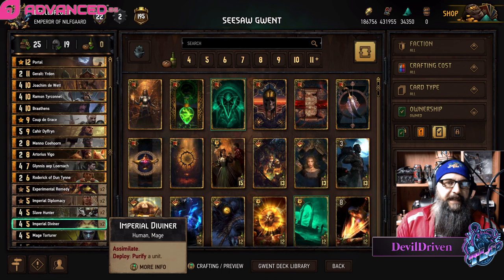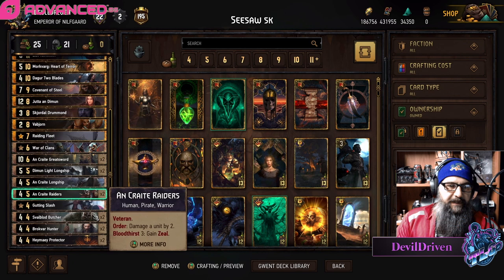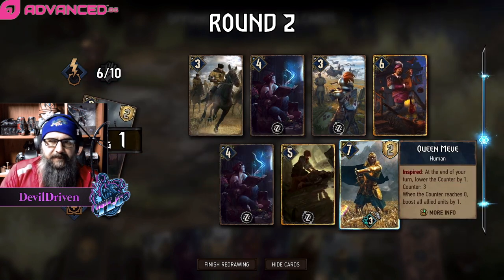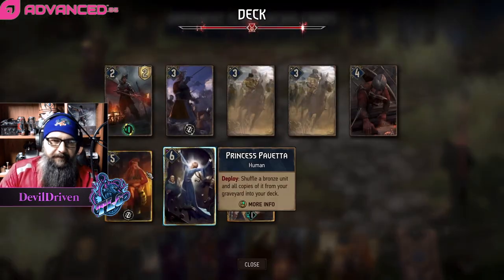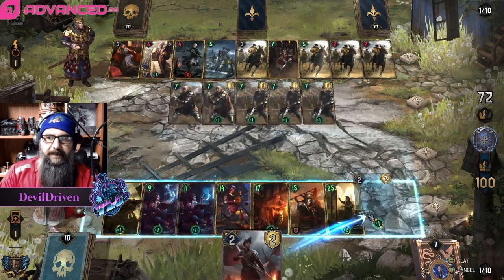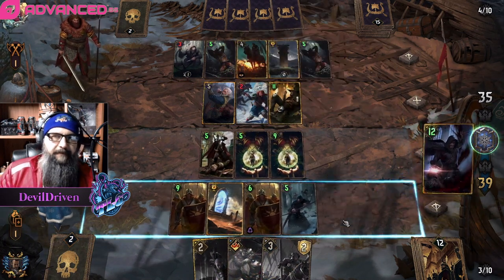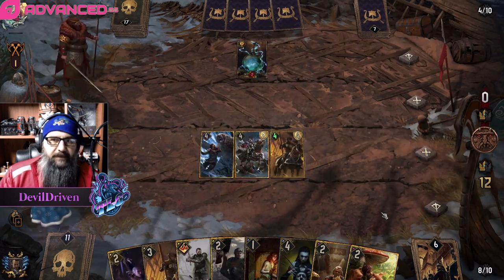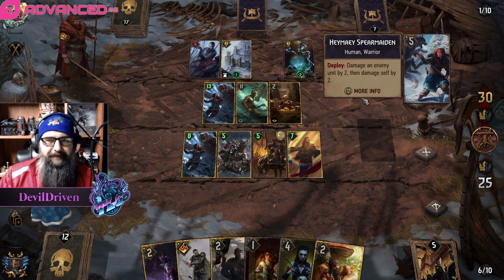[GWENT] SEESAW (SEASONAL DECK GUIDE)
New to GWENT ? Have some freebies one me